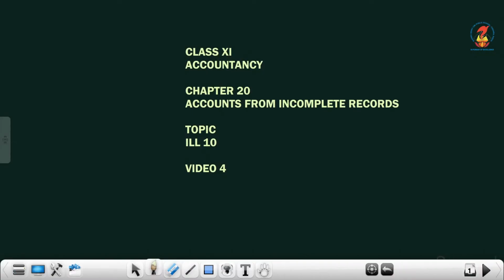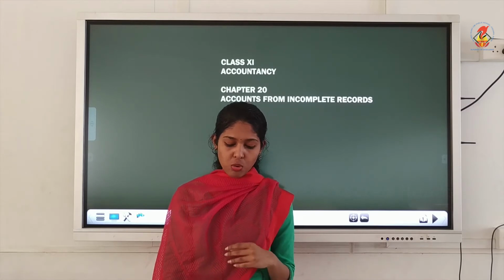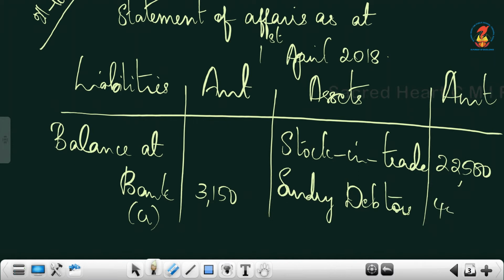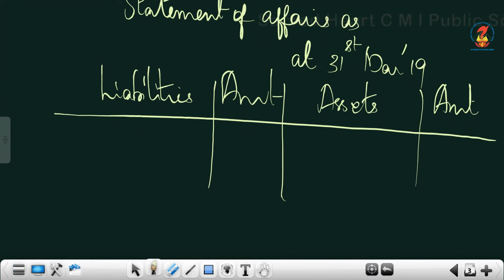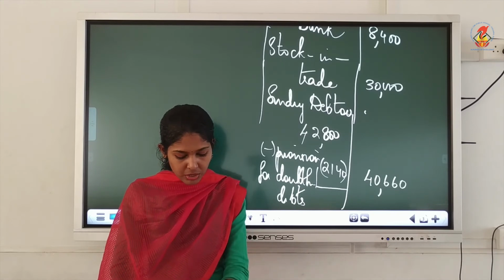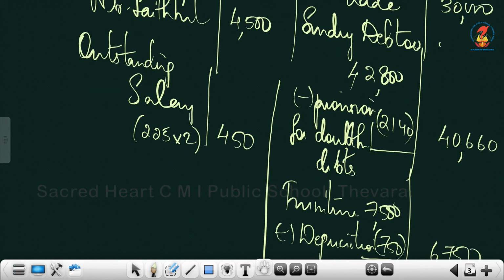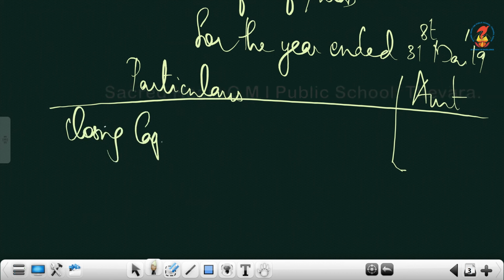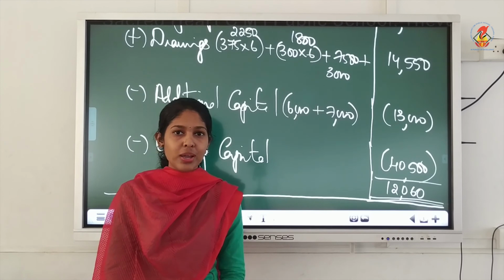Acc 11 Ch 20 Accounts from Incomplete Records Single Entry System Ill 10 Video 4